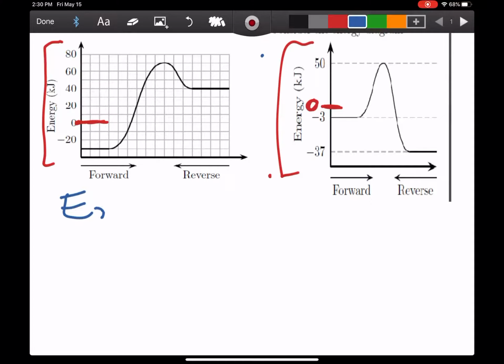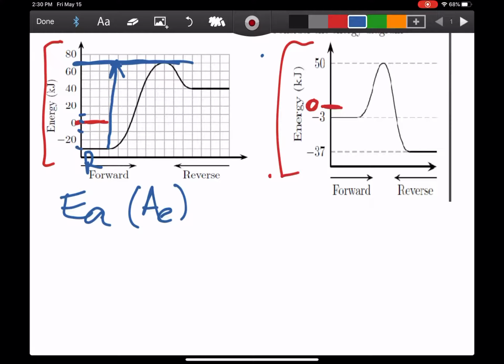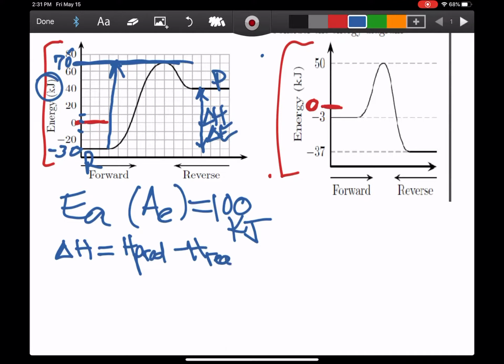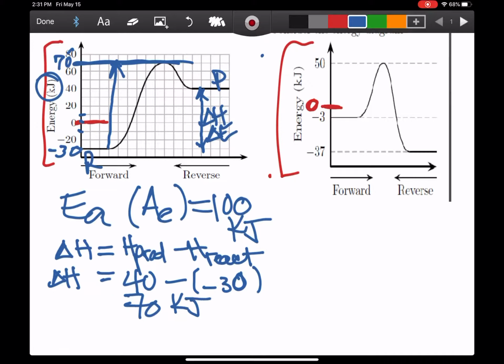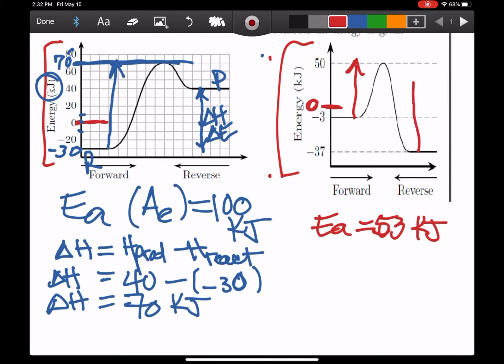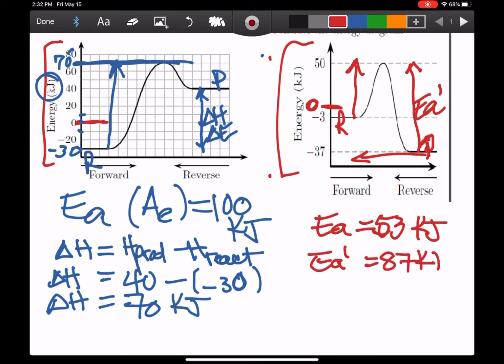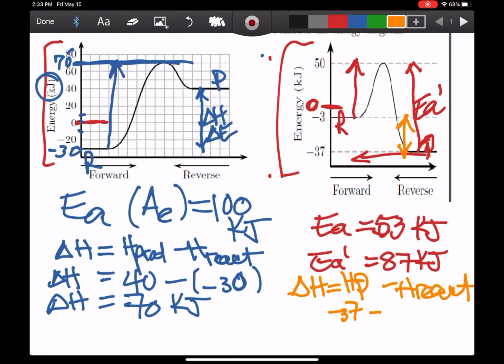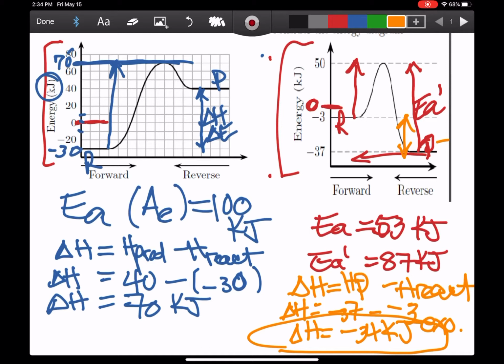Potential Energy Diagrams: Online HW Help